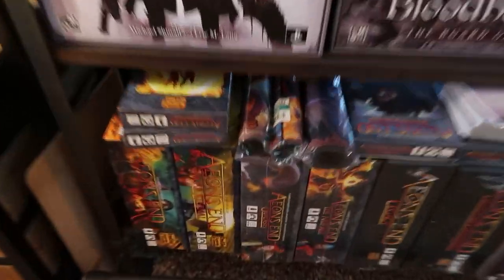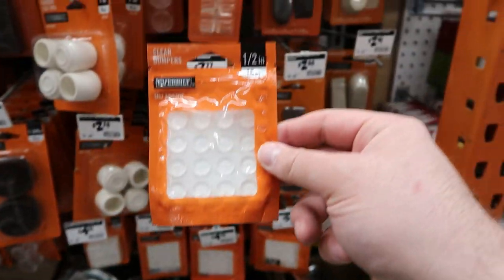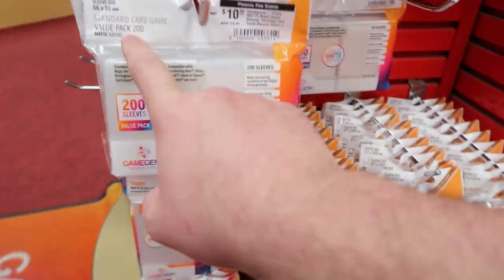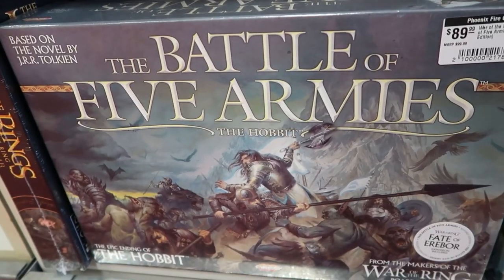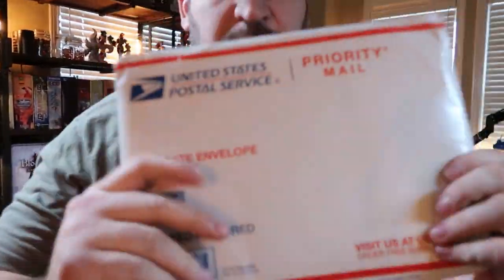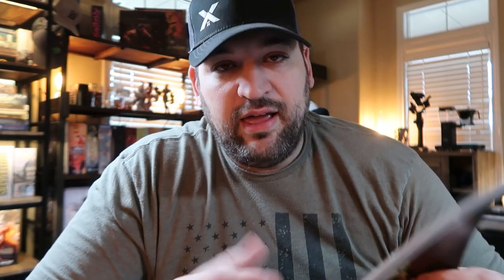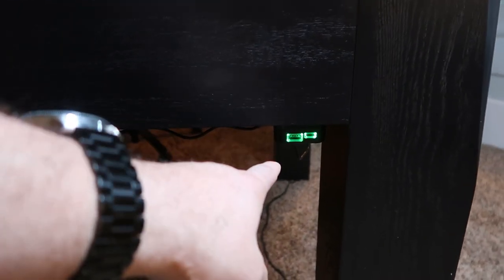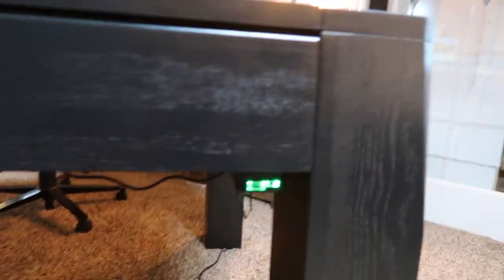Fixing my stupid board game table // Surprise Package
The Origins Board Game Table

Today we head off to fix our board game table that is annoying the heck out of me.